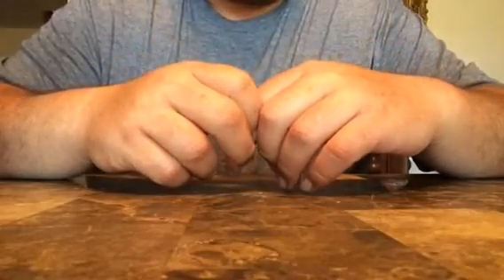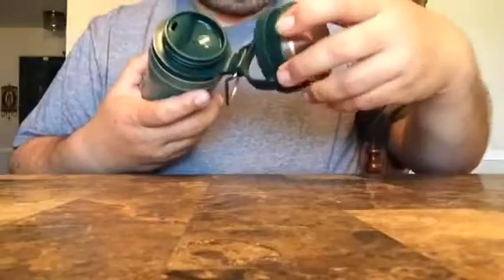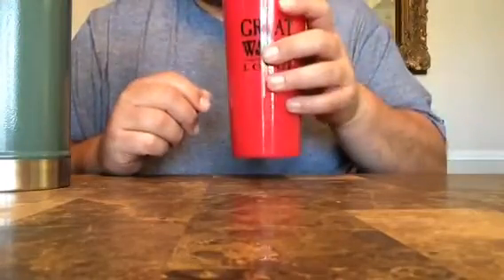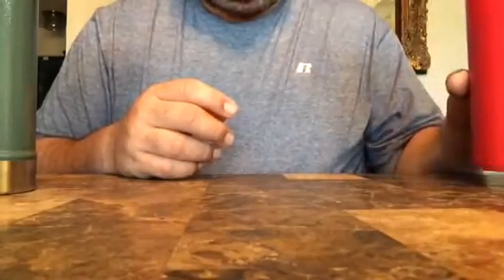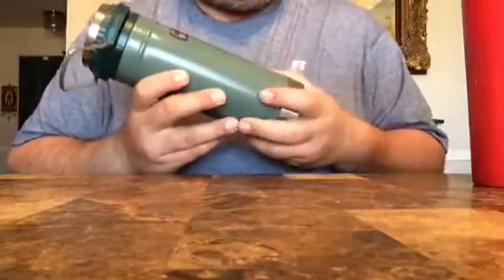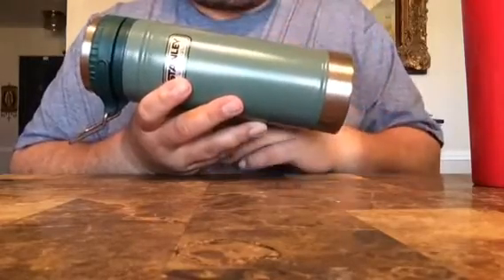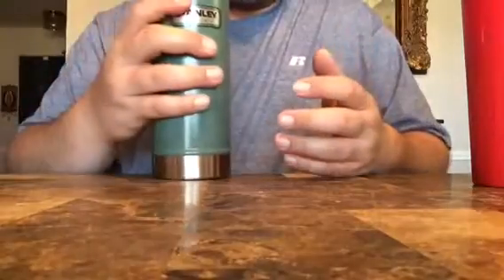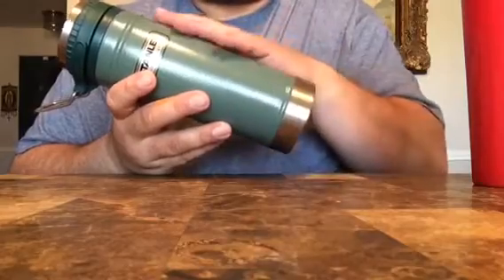Stanley classic travel coffee press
Cool device doubles as a hot or cold mug and a french coffee press. It makes great tasting coffee, its very portable and works very well.